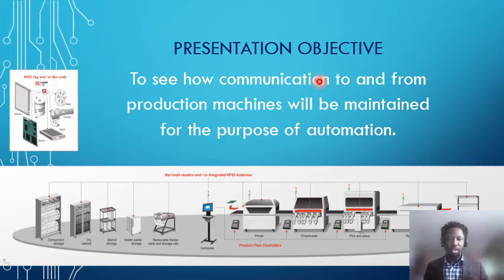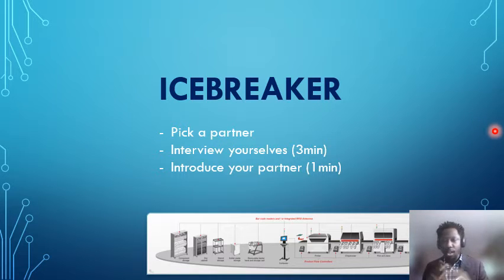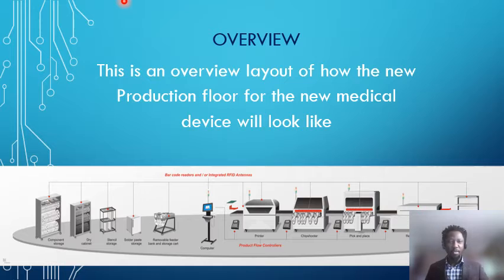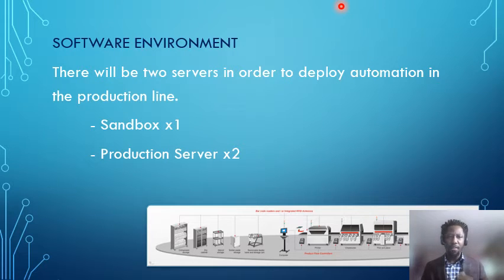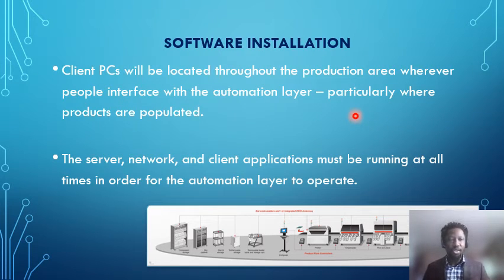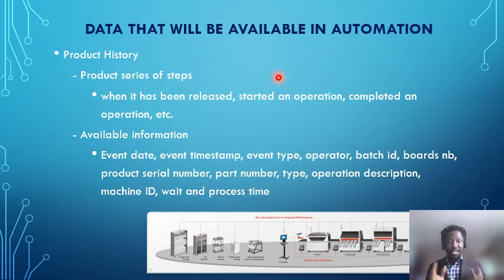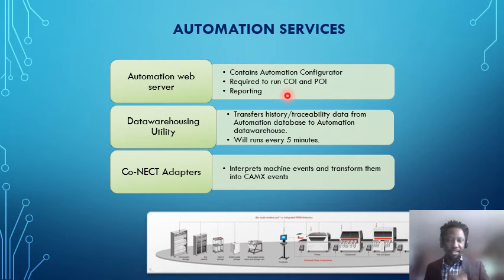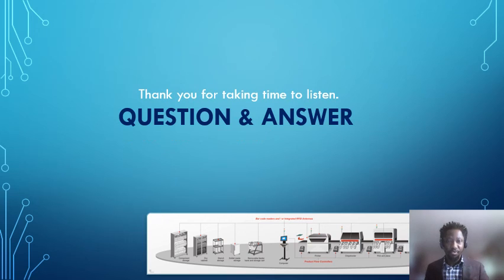Adeolayinka Adebola PPT Presentation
LTEC 4121 Presentation